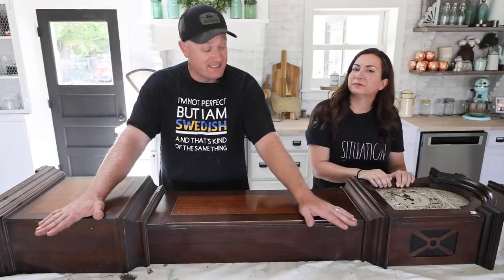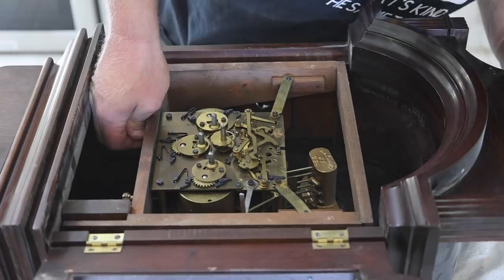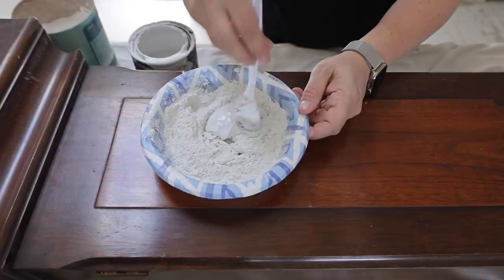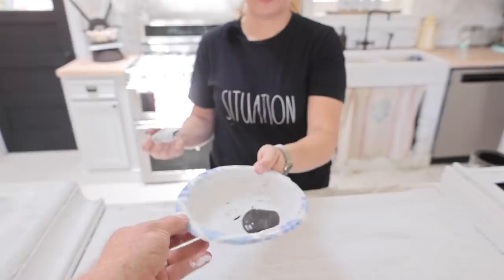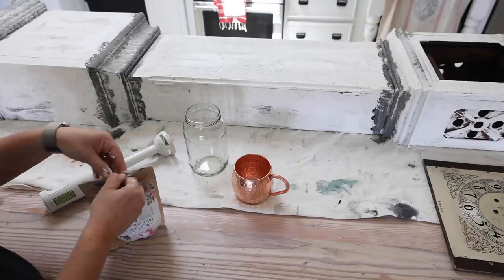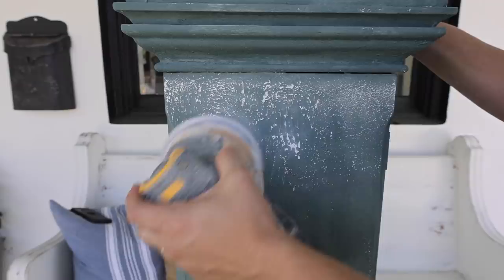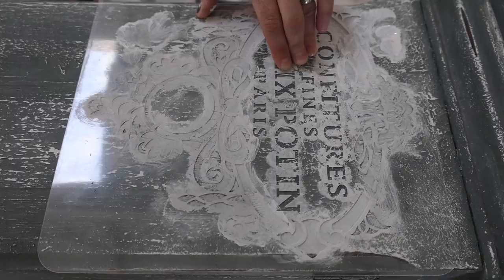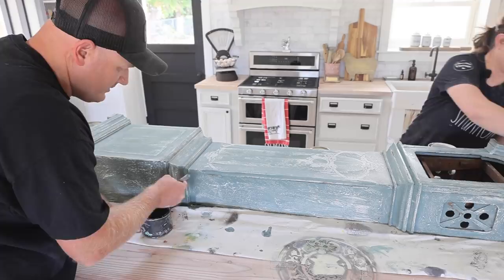How To Create An Authentic European Paint Finish | Swedish Inspired Mora Clock Look Alike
We take this old Grandfather Clock and give it a Mora Clock style finish.

220 grit Sanding Disks 100 pack
Wooster Foam King Brush